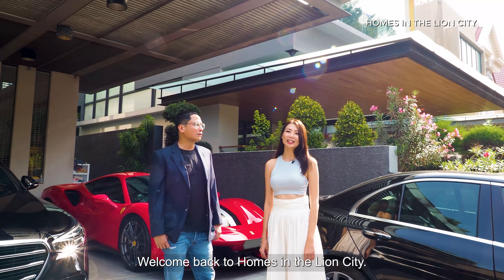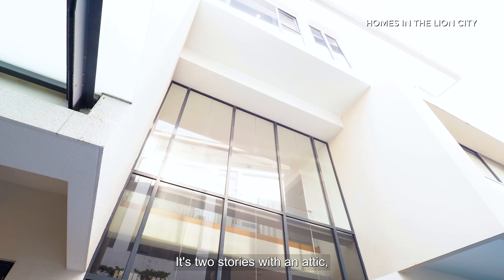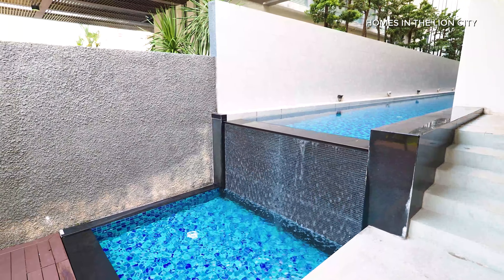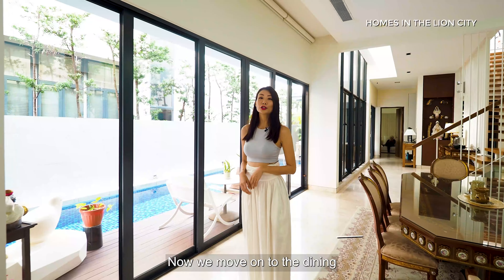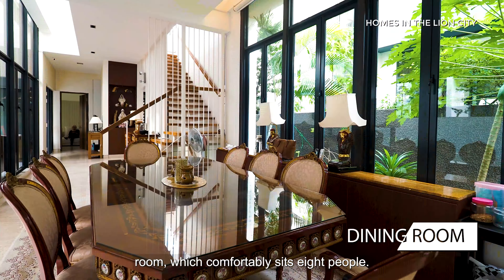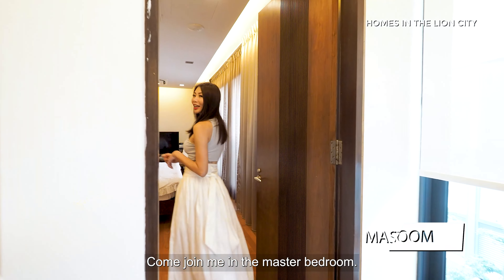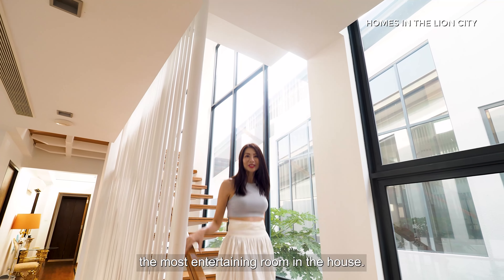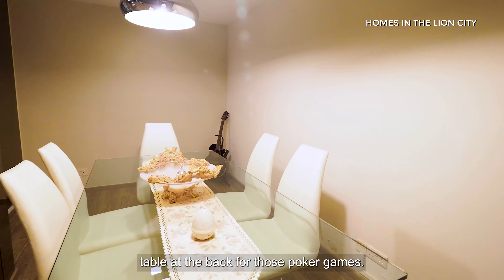Big Plot Detached House in the East - Surprise in the Basement!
Don't let this full frontage house deceive you. It may seem like a detached house with a full frontage already, but this is a house that sits real deep in as well.

This is a house that keeps giving! A long pool lines one side of the house together with an alfresco lounge, which magically lights up the house and cools it at the same time.

The Roof deck is so large, you could have another garden up there; and the basement is the most entertaining part of the house. Watch these spaces in the video - you'll love it!

An Enviable Home in the East!
5,255sqft

♦️5 Bedrooms
♦️7 Bathrooms
♦️Swimming pool
♦️2 maid’s room
♦️Basement Entertainment Room
♦️Roof Deck

💰$13M